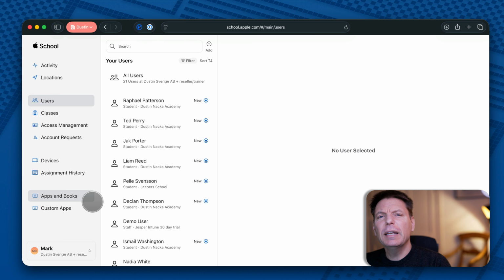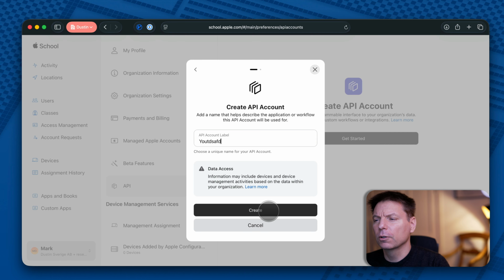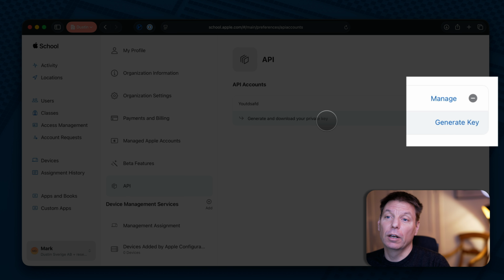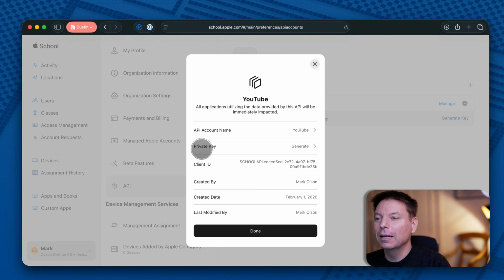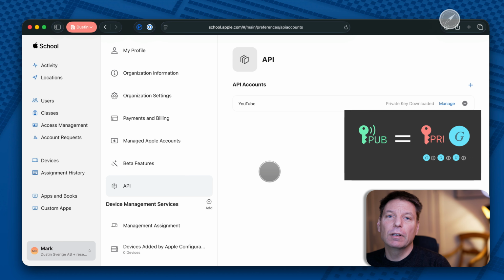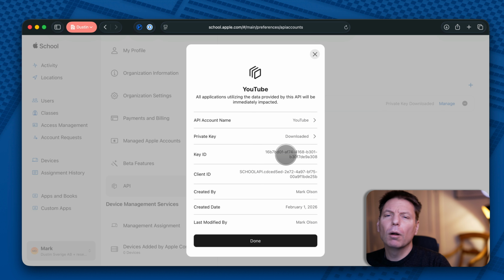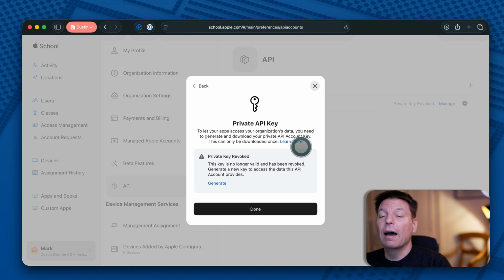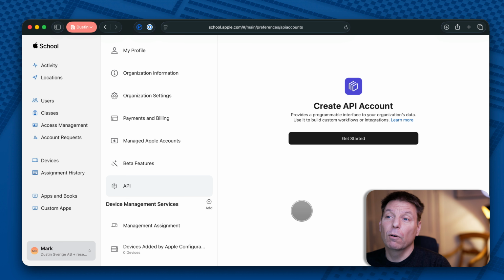How to Create an API Account in Apple School Manager (Step-by-Step)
In this video we walk through, step-by-step, how to create, manage, and delete (revoke) an API account in Apple School Manager.

The same workflow applies to Apple Business Manager.

Just the clicks in the UI and what each field actually means.